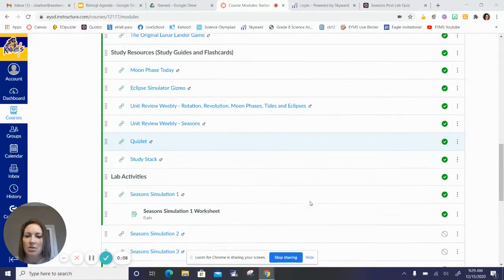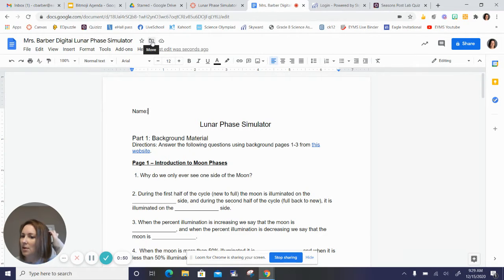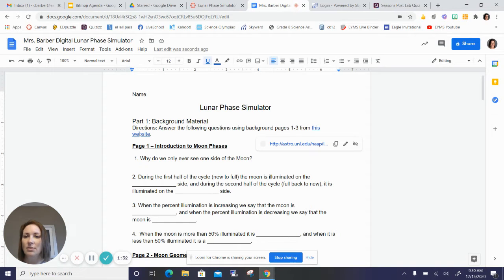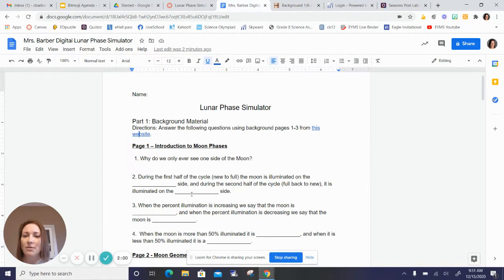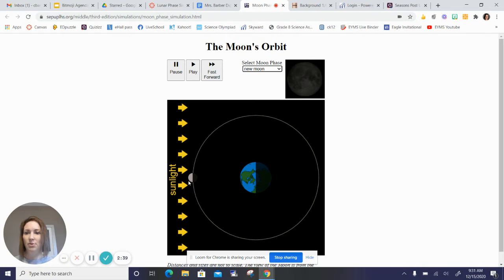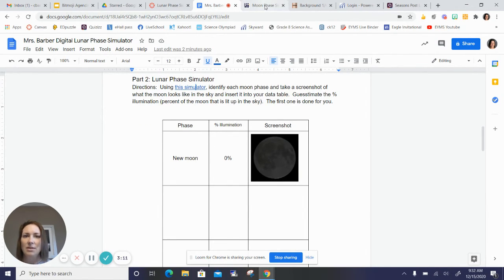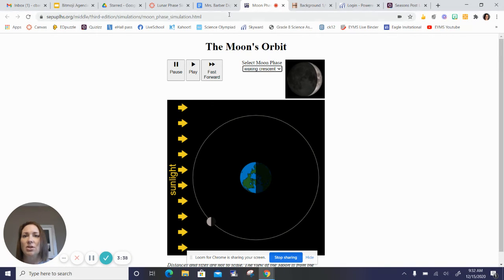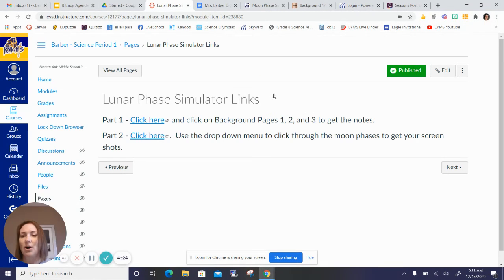Lunar Phase Simulator Links